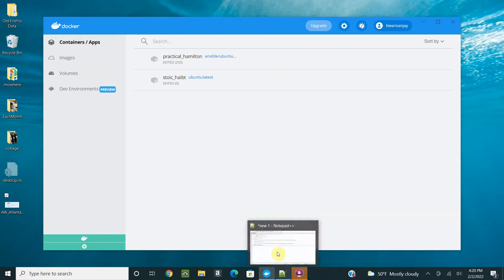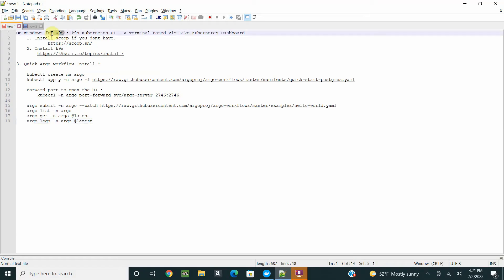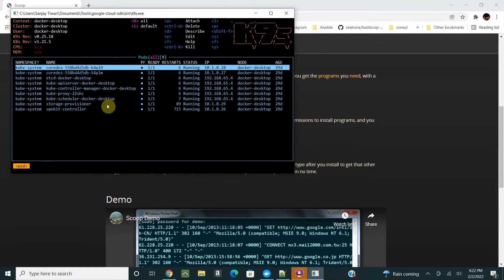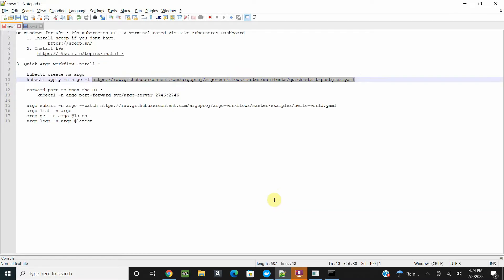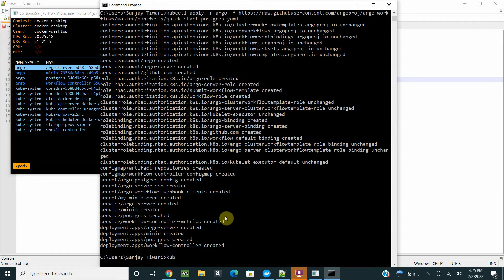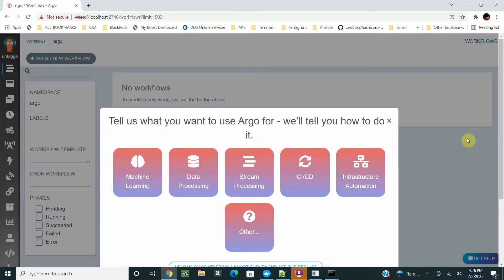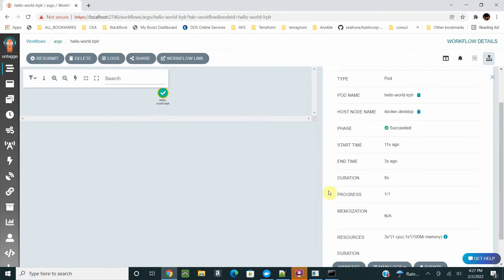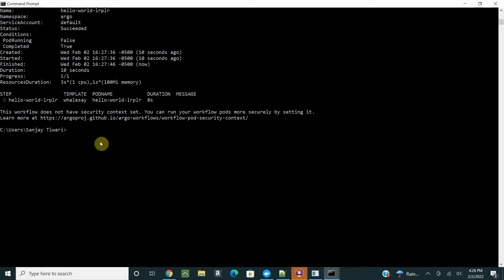Argo Workflow Install and Run first workflow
Step by Step to install argo workflow and run your first workflow on Docker Desktop.